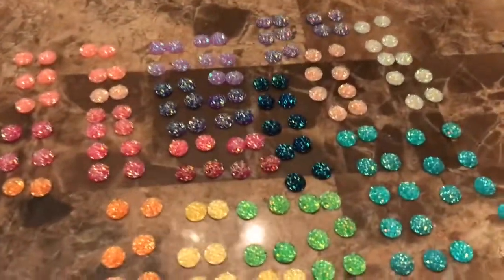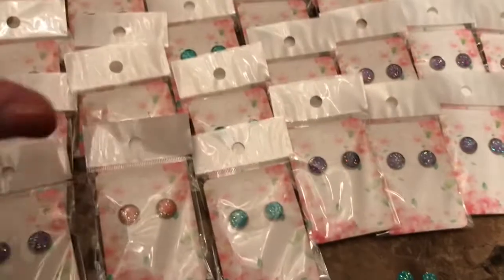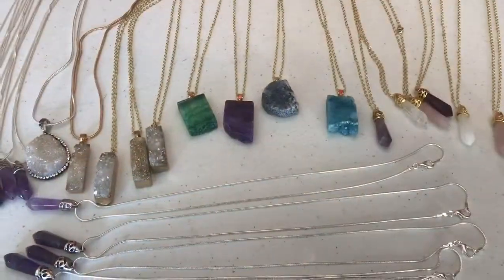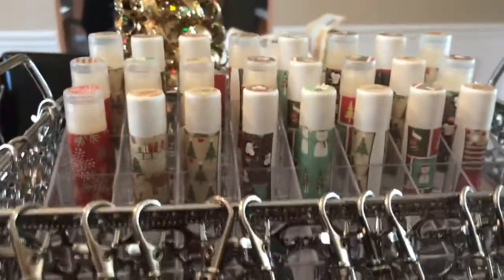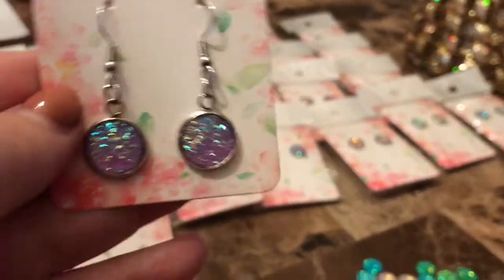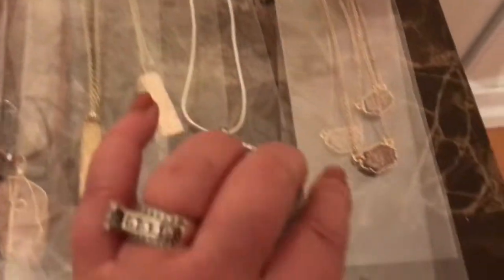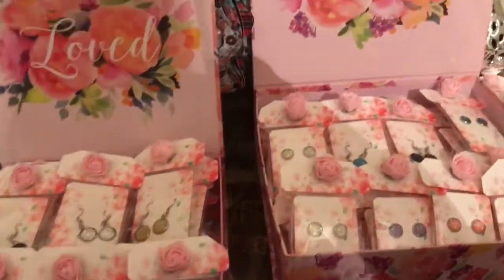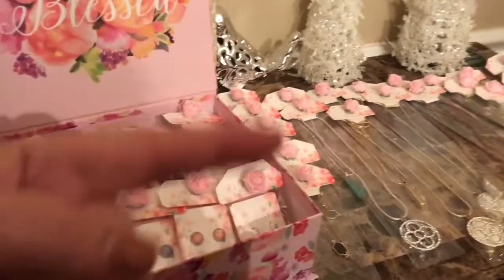Preparation for our next holiday craft fair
Preparation for our next upcoming holiday craft fair.